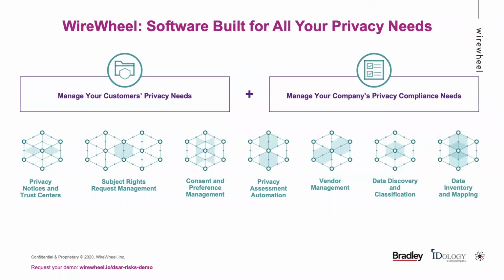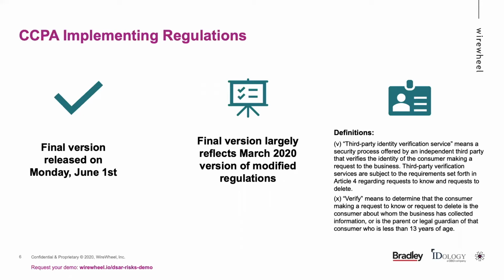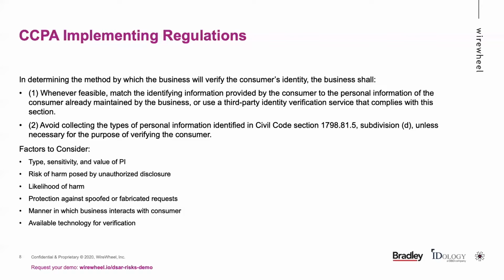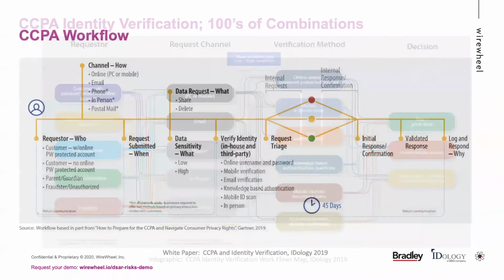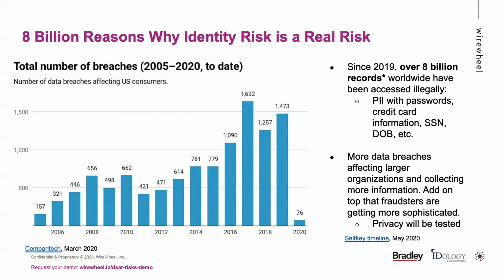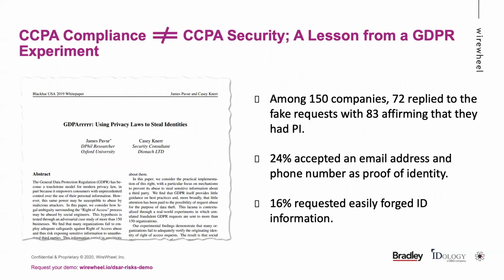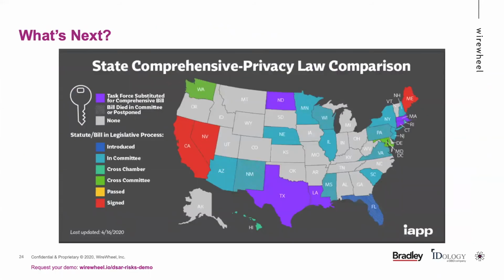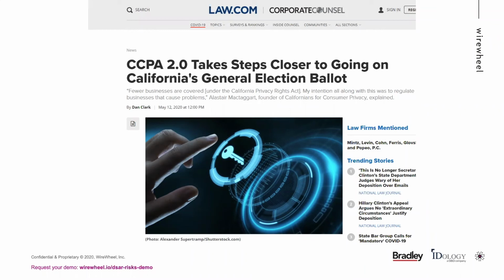Minimizing Identity Verification Risks for CCPA Data Subject Access Requests (DSARs)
We reviewed the state of CCPA readiness and regulatory updates, as well as best practices on identity verification to help you minimize your risk exposure while managing DSARs.